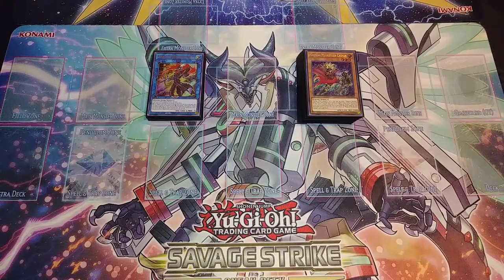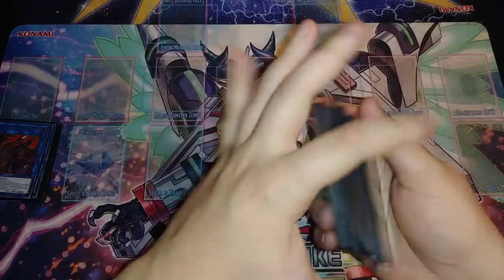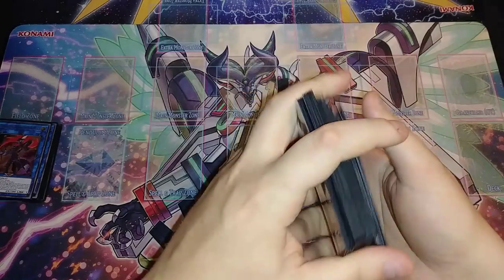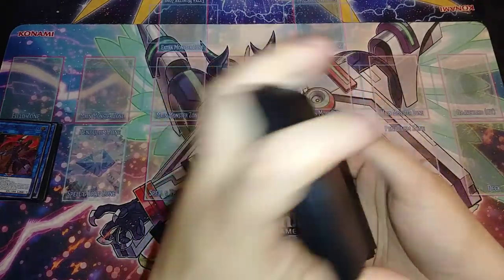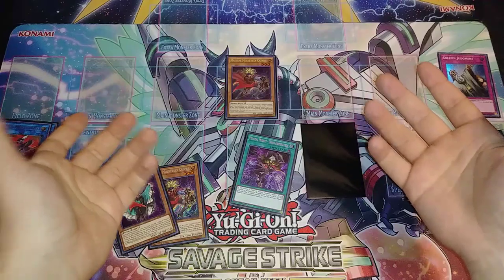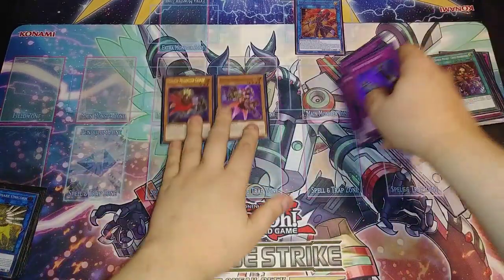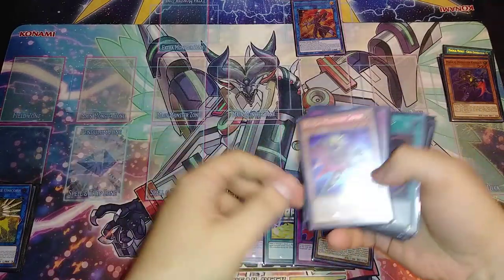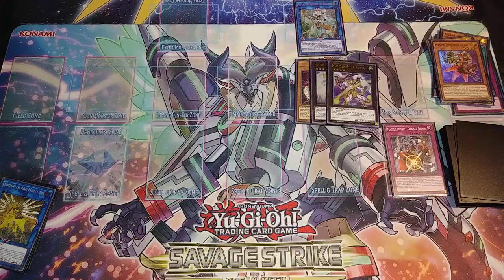HOW TO PLAY A MAGICAL MUSKETEER DECK! TEST HANDS AND COMBOS! (MAY 2020) YUGIOH!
PATRONS:
TIER: Flare Metal Dragons!
Braxton Triumvirate